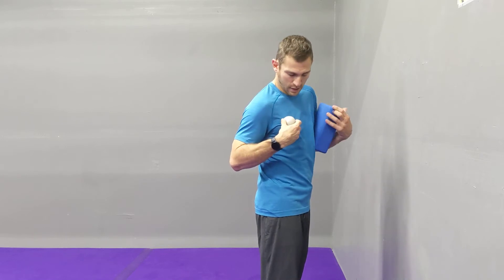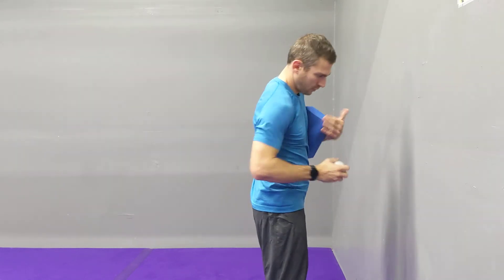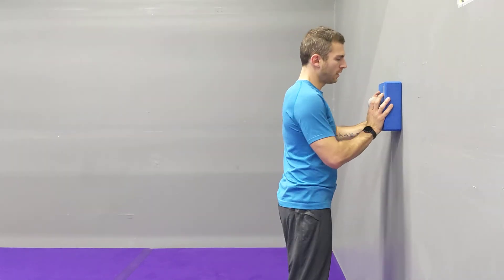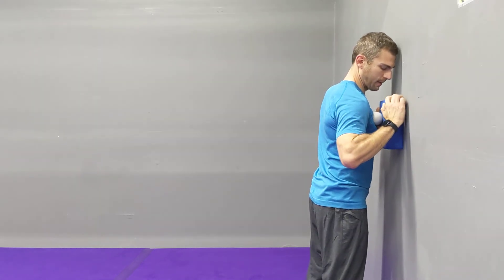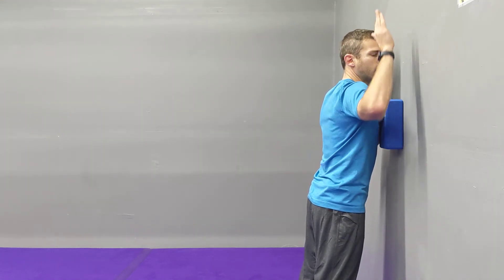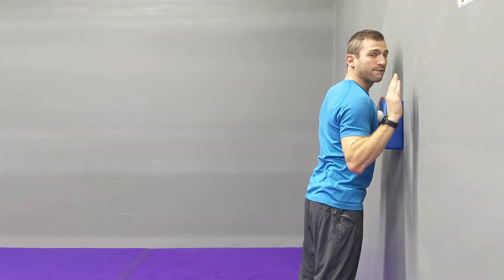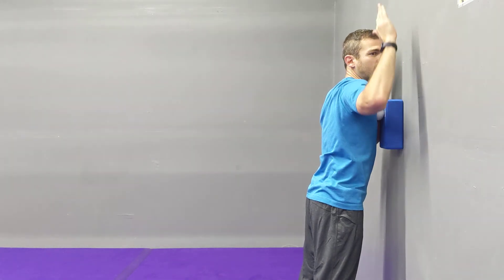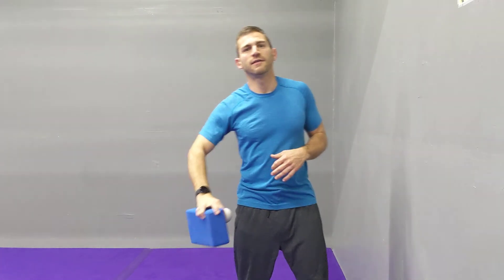Soft tissue work pec minor- Part 2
This video demonstrates a corrective exercise for postural imbalance. We use a tennis or lacrosse ball to apply pressure as we move our arm through range of motion.